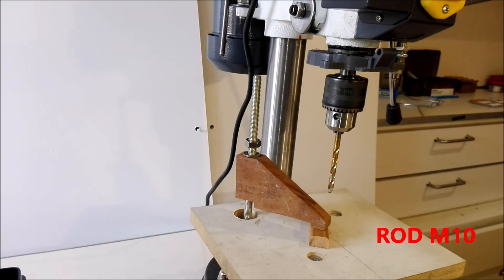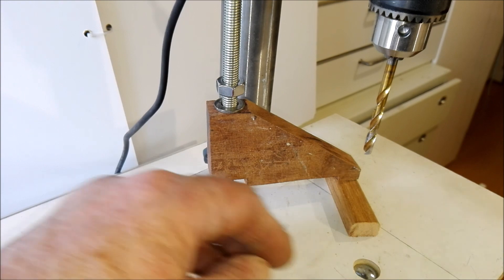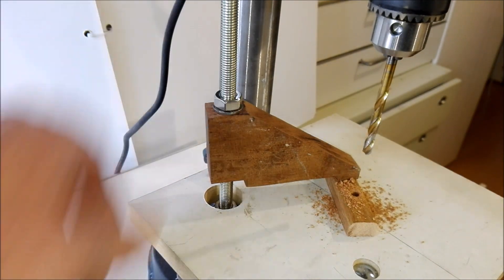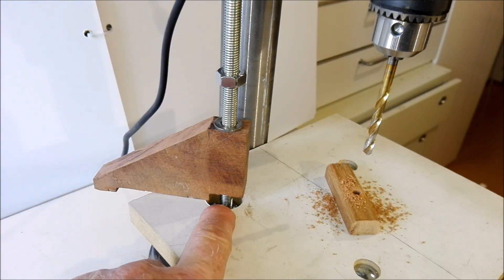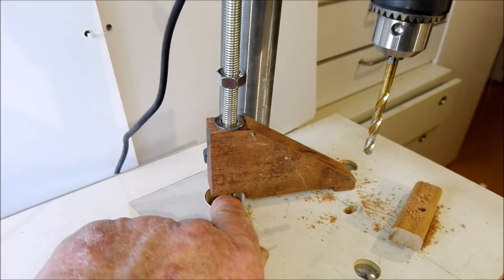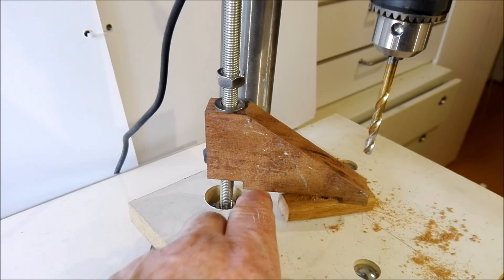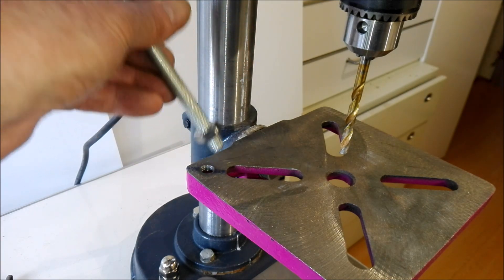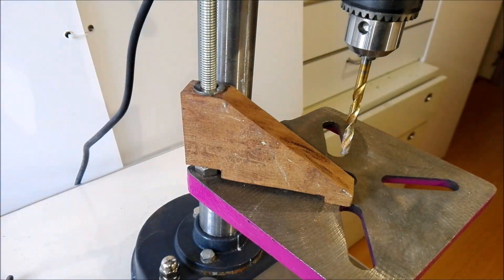Drill Press Table Clamp DIY Part 1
Universal Drill Press Clamp DIY. Also for ROUND STOCK .Very quick set-up !
Consists out of;
 Wooden Clamp Part, Metal Thread Rod M10, and 2 Nuts M10. Simple construction,
A bit crooked  is no problem , long as it clamps !!!